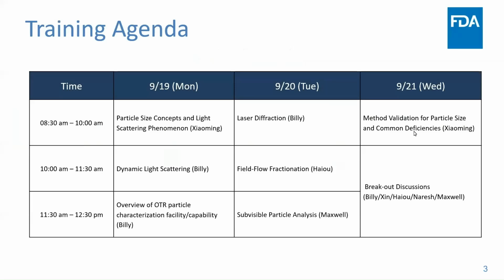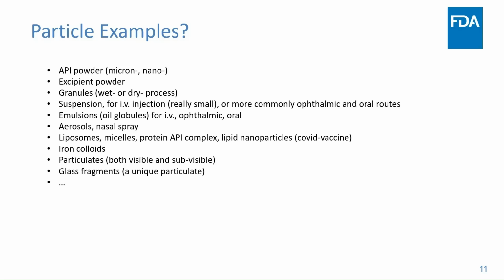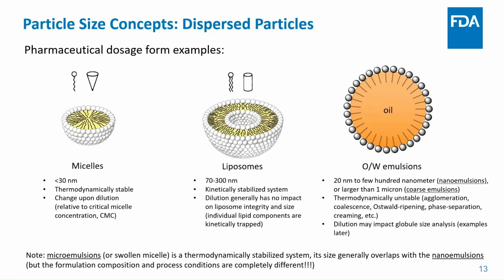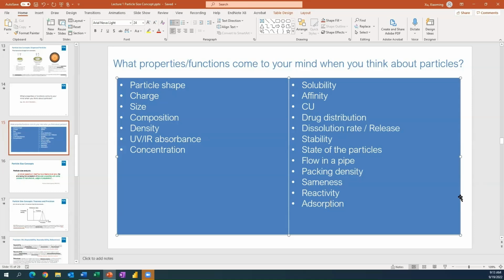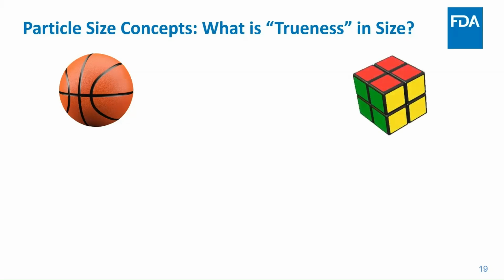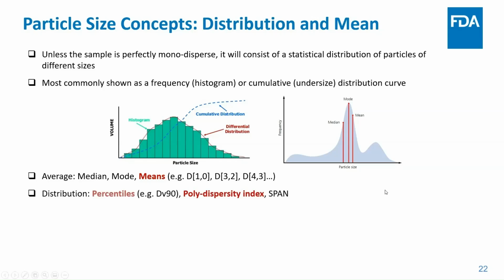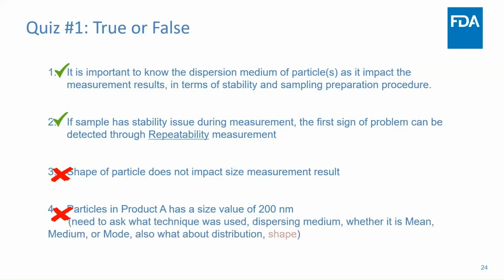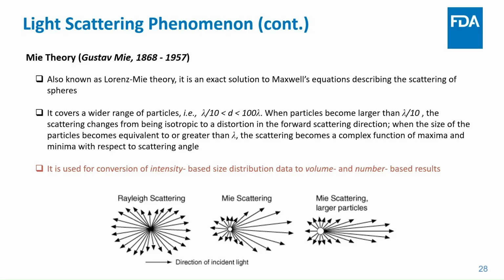Lecture 1 Particle Size Concept